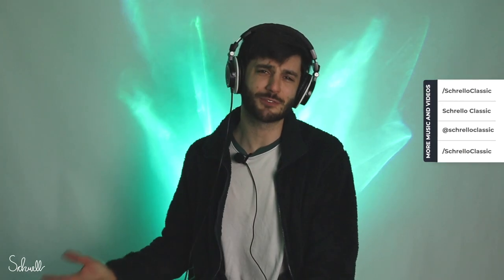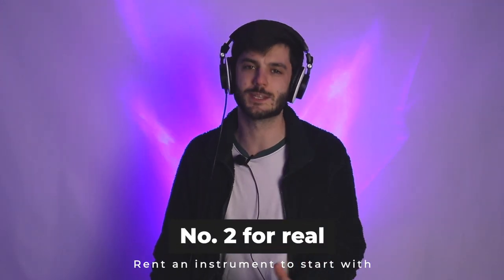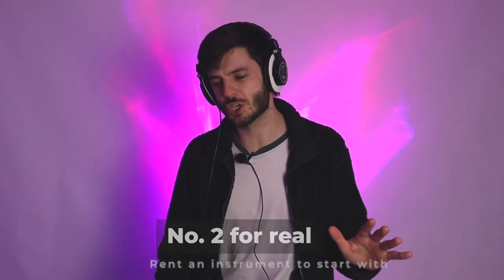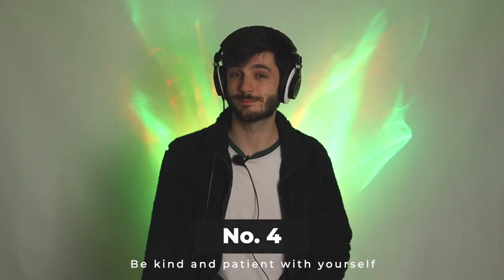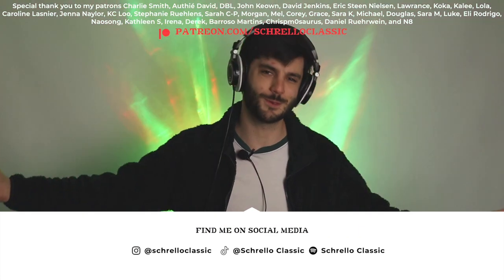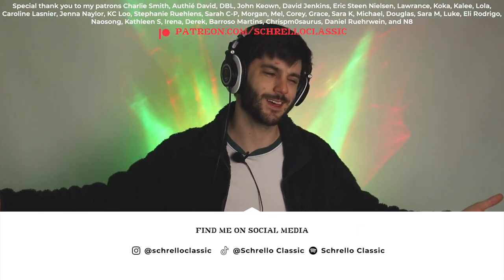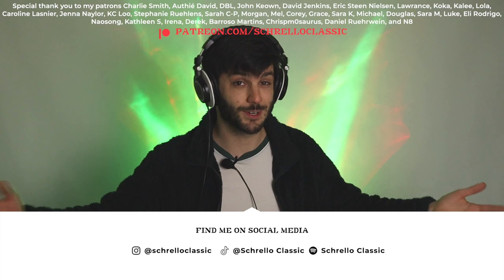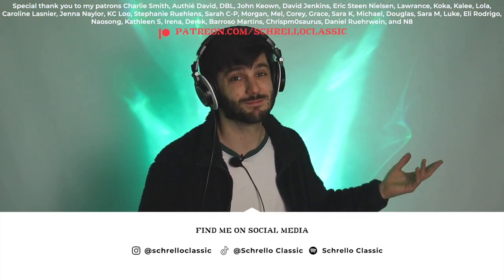5 Things EVERY NEW STRING PLAYER NEEDS Before You Start Learning!!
If you want to become a pro instrumentalist these are 5 necessary guidelines you'll need first.
Intro - 00:00
Tip No. 1 - 00:23
Tip No. 2 - 01:20
Tip No. 3 - 02:32
Tip No. 4 - 02:54
Tip No. 5 - 03:28

Let’s show the internet that a modernised take on classical music, and some classics, has a time and place for everyone to enjoy.

Welcome here, My name is Schrello, and I’m a classically trained cellist working in London. I have made it my mission to be the pioneer of combining the internets powers of livestreaming and social media with my craft, all encompassed in to one.

Classical musicians does many giggs per week in concert halls. Stand up comedians does multiple acts a week, online and offline. The modern day streaming culture offers people live-streaming video games and everything in-between. Why don’t we see more pro instrumentalists, especially classical, working as hard as the current internet stars are doing?

See you soon on the livestreams and all other medias online!